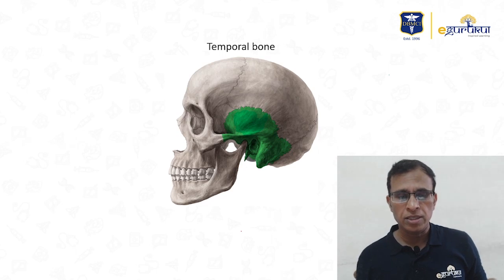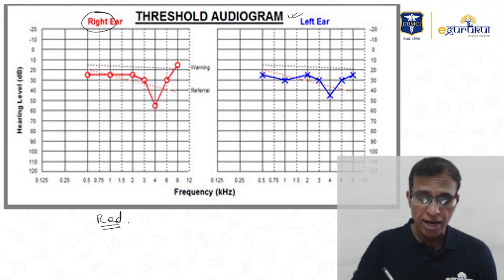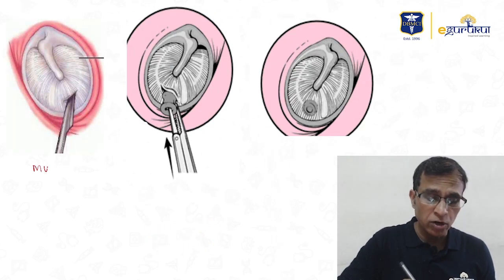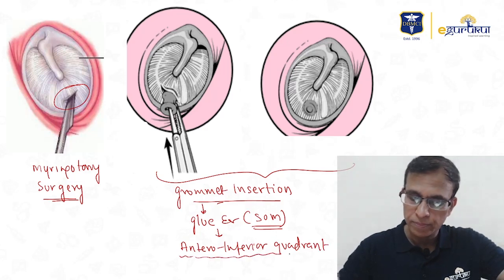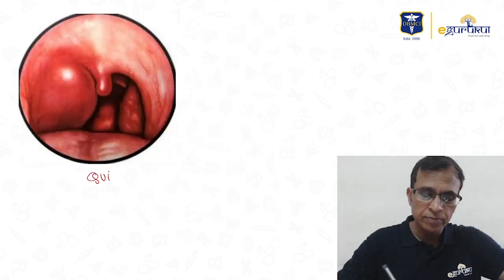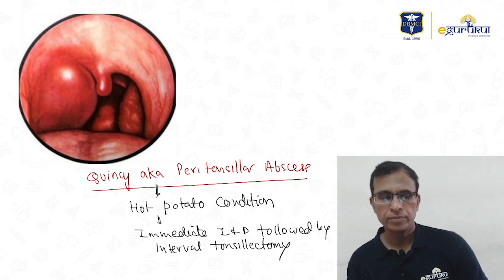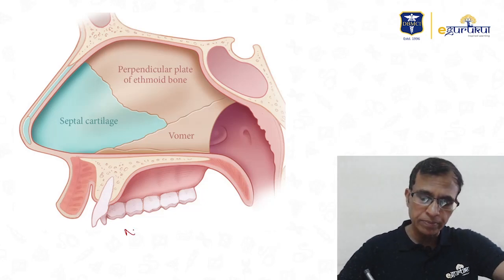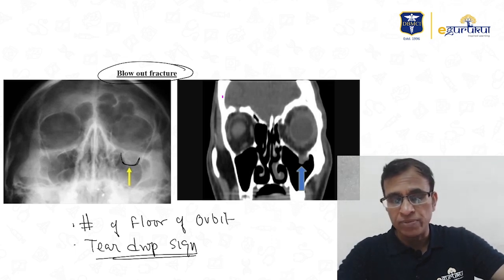Important Images Of ENT | Image based session for FMGE | Dr. Sanjay Agarwal | DBMCI | eGurukul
Fine-tune your knowledge for the upcoming FMG exam with our Image Based Sessions of all subjects. These lucrative sessions will boost your FMGE June 2021.

In this video, Dr. Sanjay Agarwal has discussed the Important Images of ENT that are necessary for MCI Screening examinations.